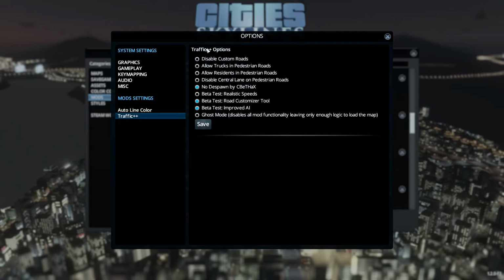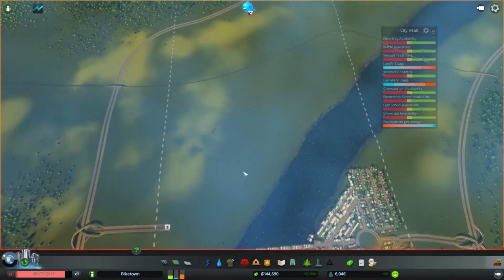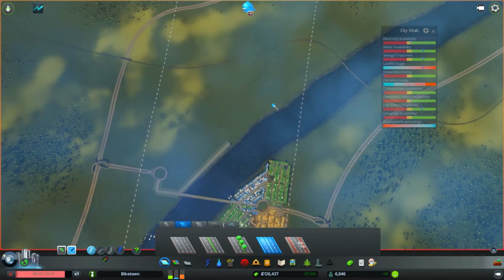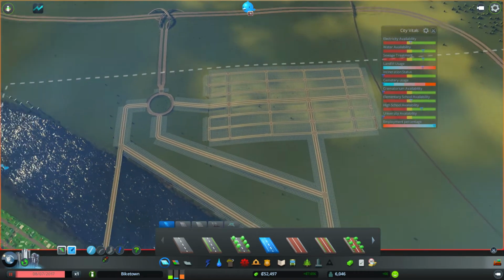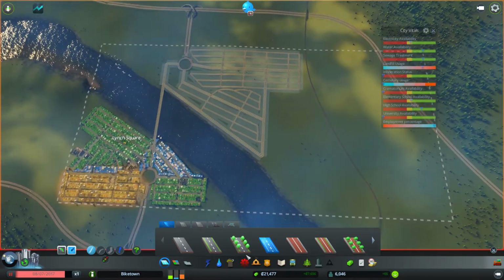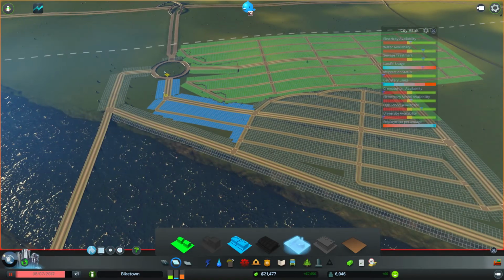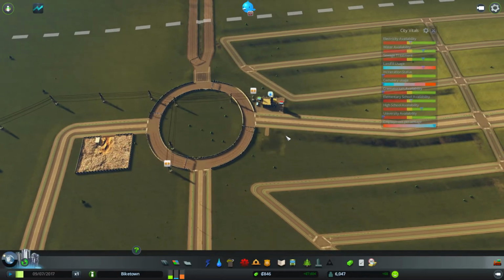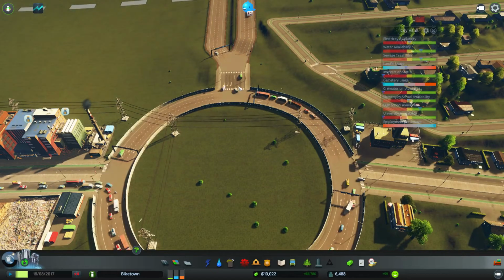[4] CSky After Dark - Biketown: Traffic++! Bridge to Nowhere!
Welcome to Biketown! The After Dark DLC for Cities: Skylines just came out. In this series, we're going to build up a bike- and transit-friendly town.

Cities Skylines was developed by Colossal Order and published by Paradox Interactive.